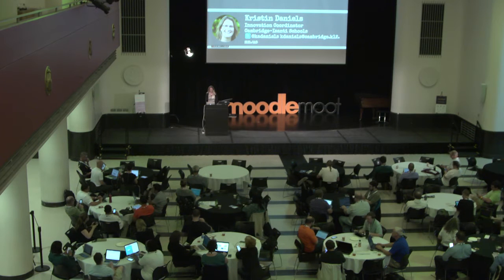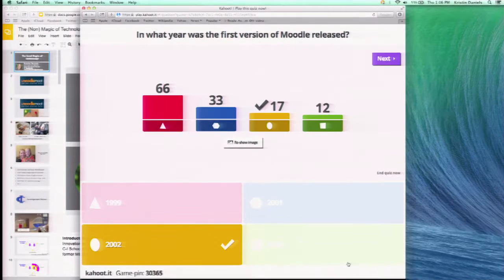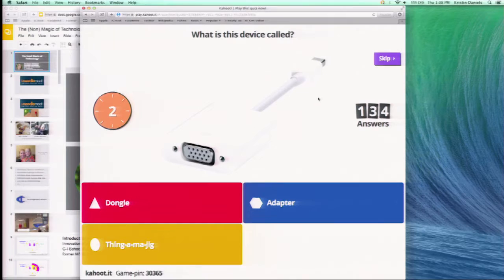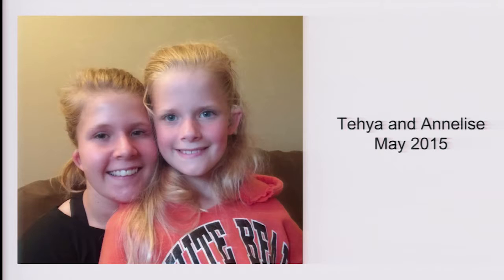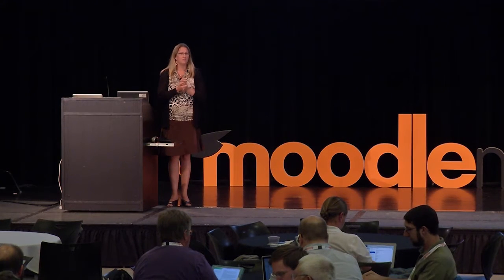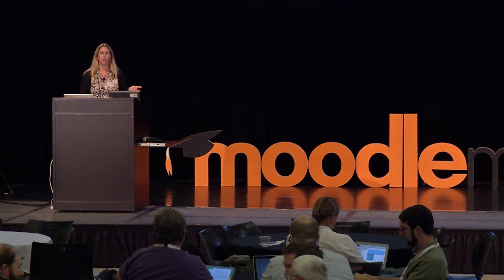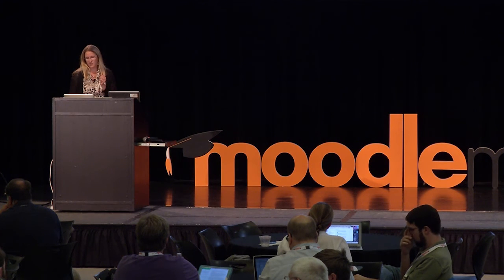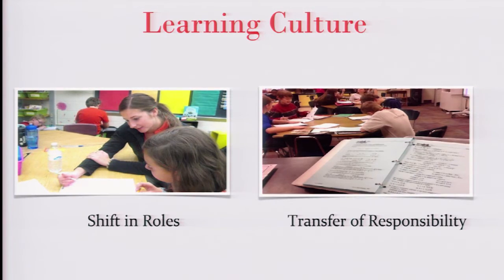The (non) Magic of Technology [Keynote] | Kristin Daniels at MoodleMoot US 2015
Kristin Daniels is the Innovation Coordinator for Cambridge-Isanti Schools. Here at MoodleMoot United States 2015 she presents her keynote on The (non) Magic of Technology.